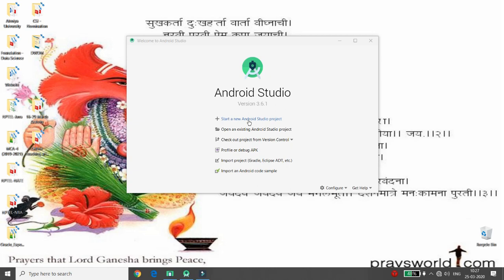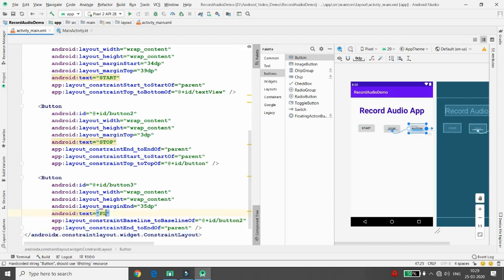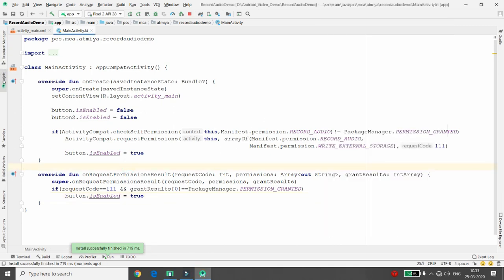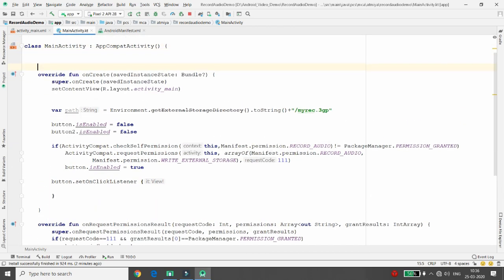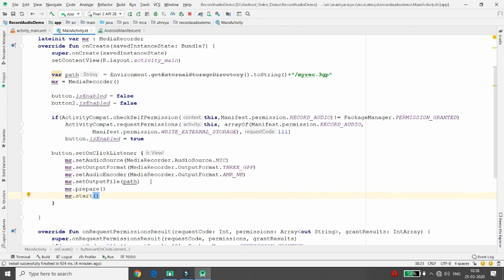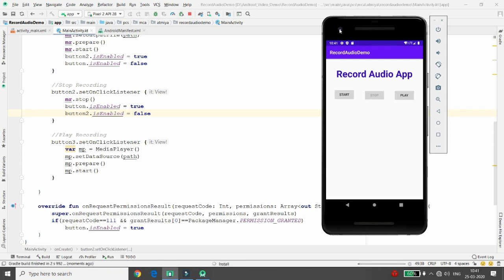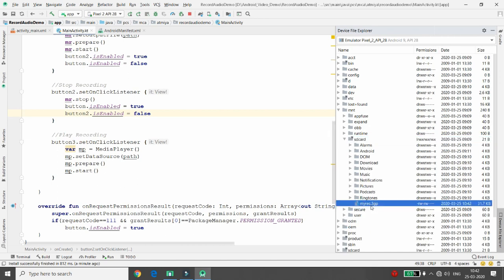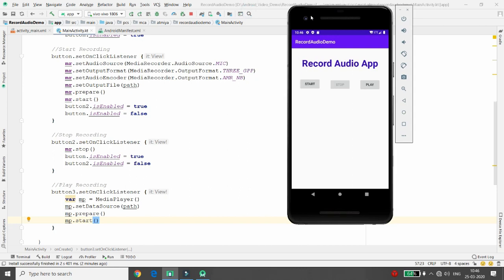RECORD AUDIO, SAVE AUDIO AND PLAY RECORDED AUDIO - ANDROID KOTLIN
This video demonstrates step by step creation of audio record, save recorded file in external storage and play recorded audio file in android - Kotlin. In developed android app uses 2 permissions of the user access external storage and record audio. This application tested on Nougat, Oreo and pie.